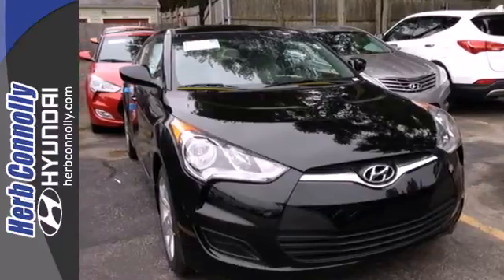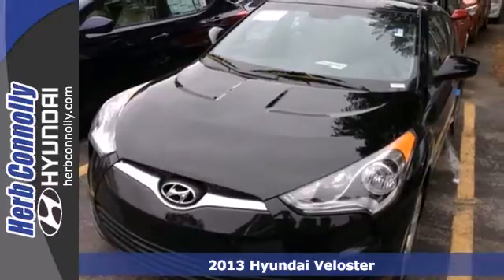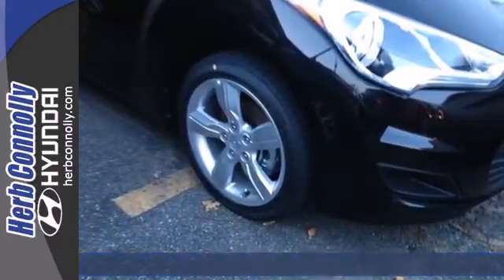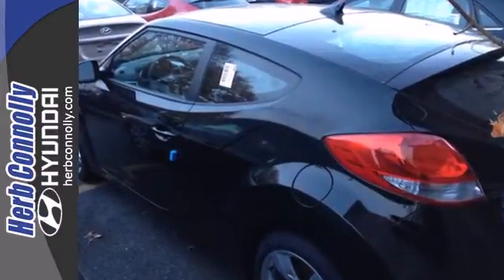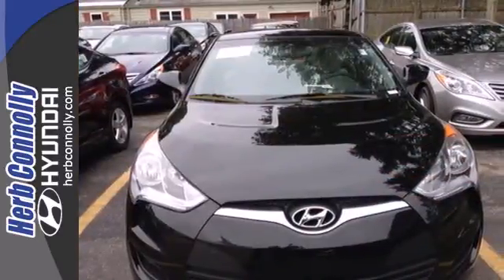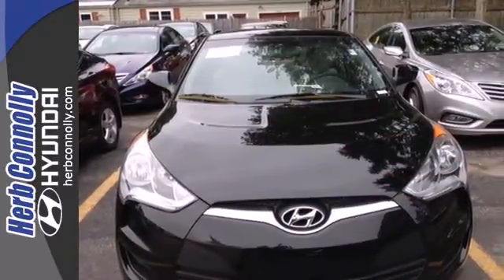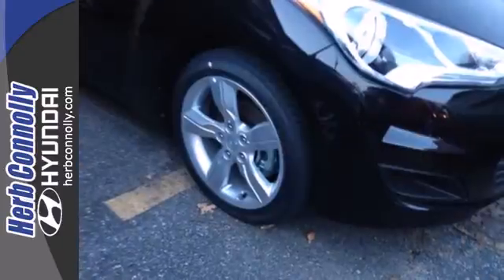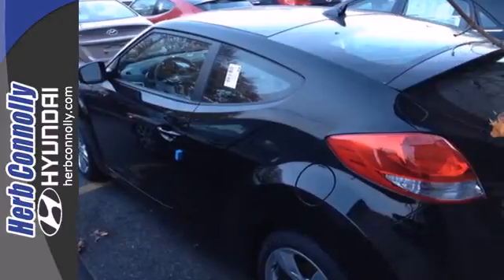2013 Hyundai Veloster Framingham Boston, MA #12352 - SOLD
Year: 2013
Make: Hyundai
Model: Veloster
Trim: Base
Engine: 1.6L I4 DGI DOHC 16V
Transmission: 6-Speed Automatic with Shiftronic
Interior: Black
Stock #: 12352

Address:
500 Worcester Rd - Rte 9 East